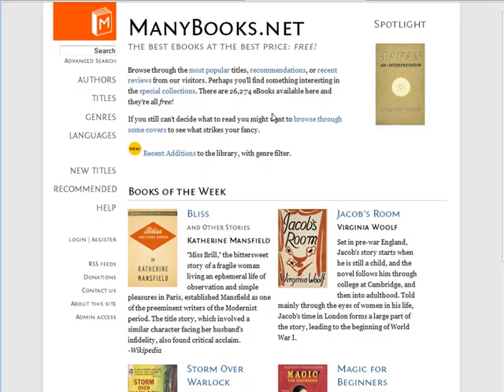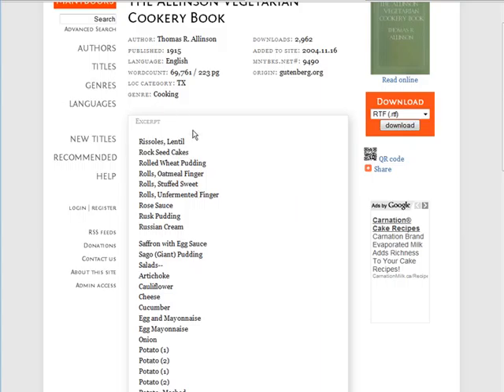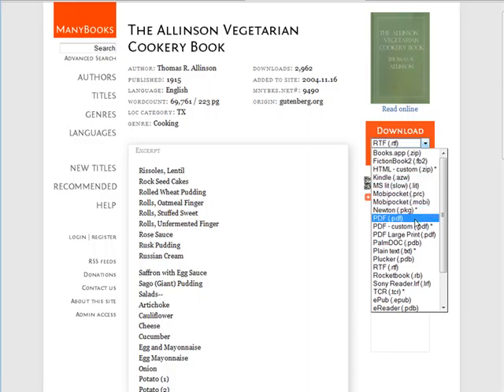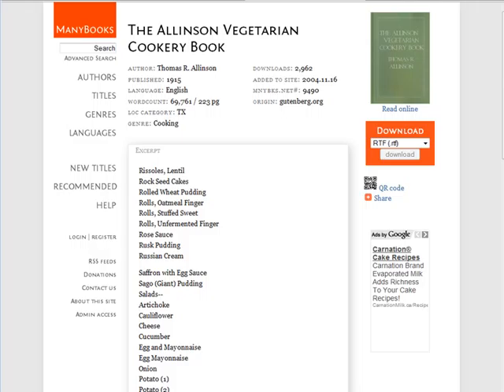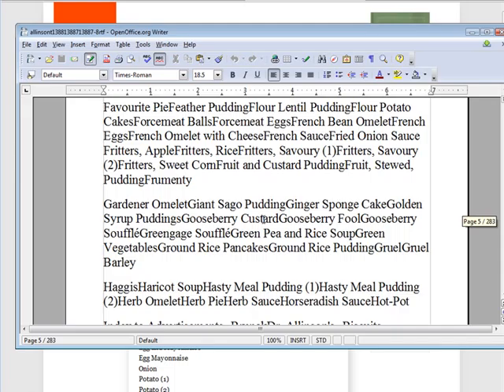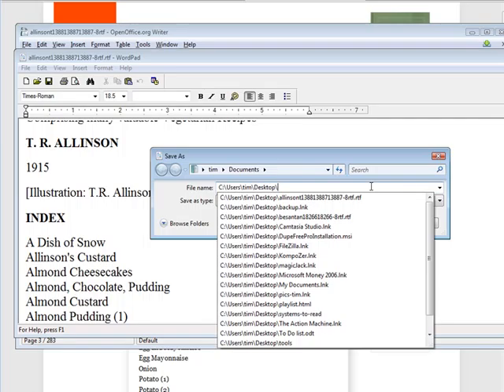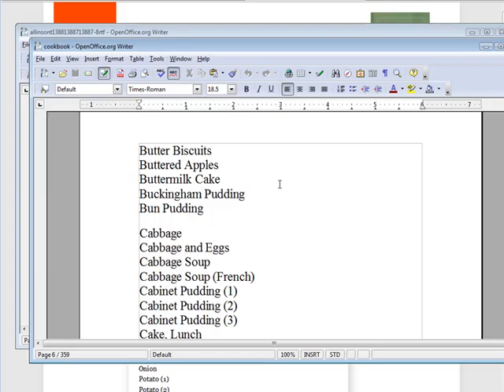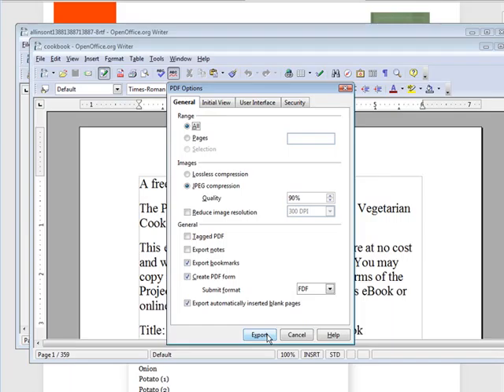product from public domain